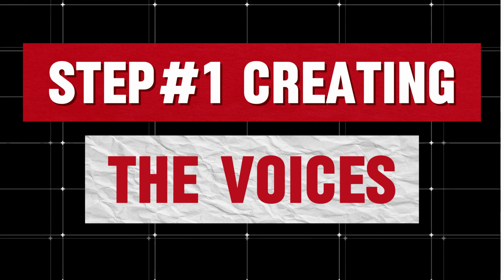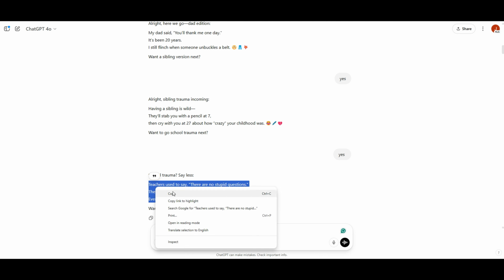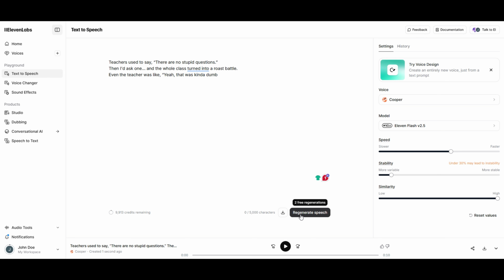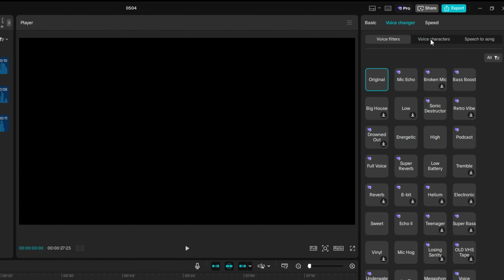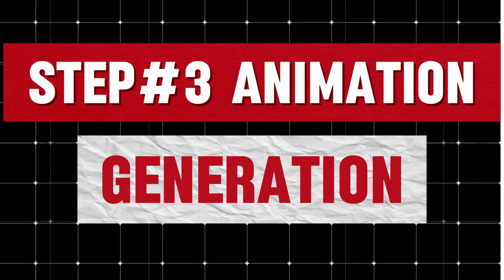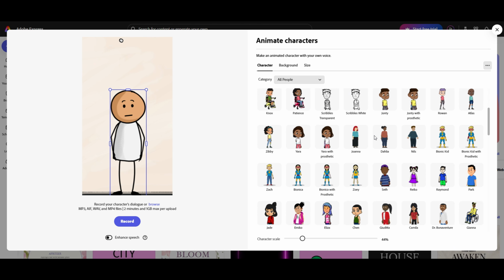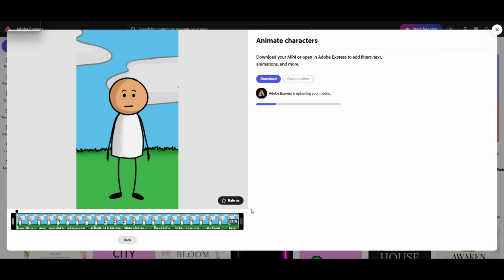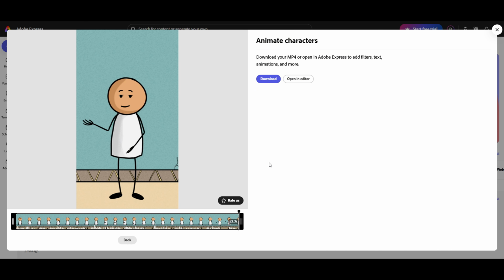This Simple Animation Gets Millions of Views!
🔥 Just launched early access to my FREE private community!
Get access to tutorials, top AI tools, Q&A sessions, and ongoing discussions designed to help you grow faster.

How to Create Viral Animated Comedy Videos with AI (Step-by-Step)
In this video, I’ll show you exactly how to create funny animated comedy videos like the ones you see on massive YouTube channels — using only AI tools! 🧠💻

We’ll walk through how to turn simple scripts into full animations, using tools like ChatGPT, ElevenLabs, Adobe Express, and CapCut. You don’t need to be an expert — this process is super simple and easy to replicate.

📌 What you’ll learn in this tutorial:
🎙️ How to generate funny comedy scripts using ChatGPT
🗣️ How to create AI-generated voiceovers with ElevenLabs
🎨 How to animate your characters easily with Adobe Express
🎞️ How to edit and enhance your video using CapCut
🚀 How to optimize your workflow for fast and consistent content creation

🔥 Why this works:
We analyze the massive YouTube channel "Rico Animations" (12.5M subs) and break down how simple, funny animations are able to generate millions of views — with very basic setups and easy-to-replicate content. This is a huge opportunity for anyone who wants to get into AI-powered animation and comedy content creation.

✅ Everything is done with AI — from script to voice to animation and editing.

📤 SHARE it with someone who would love this too!
📥 SAVE or ADD this video to your playlist for quick access later!